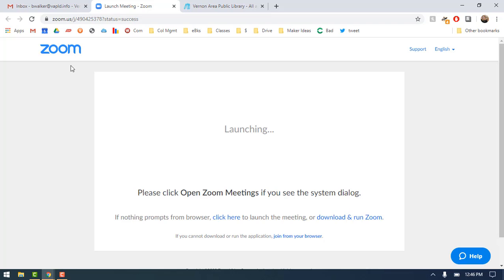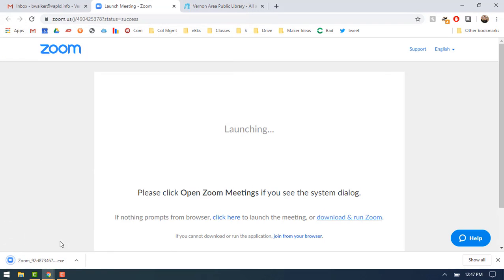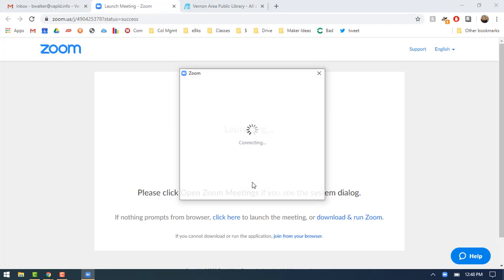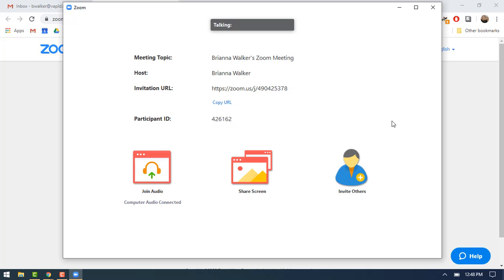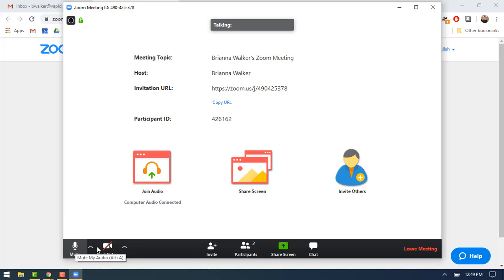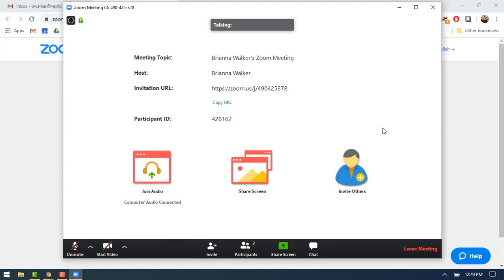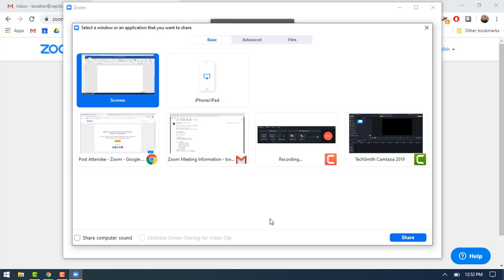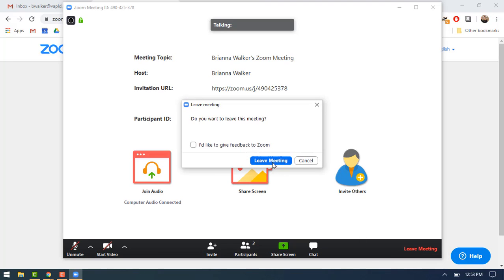Using Zoom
A quick introduction to basic Zoom controls. The library uses Zoom for many of its online classes. Find this information in step-by-step written form